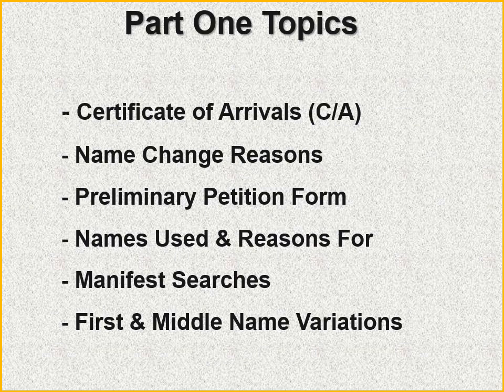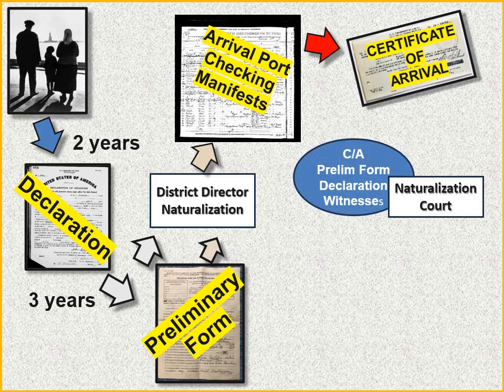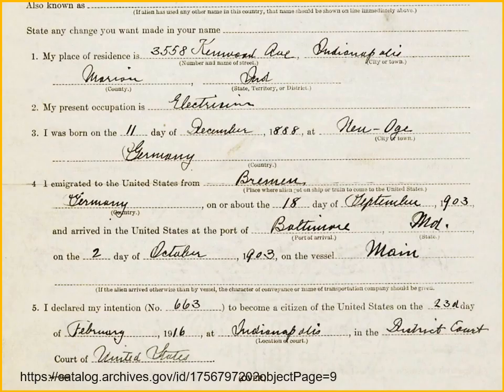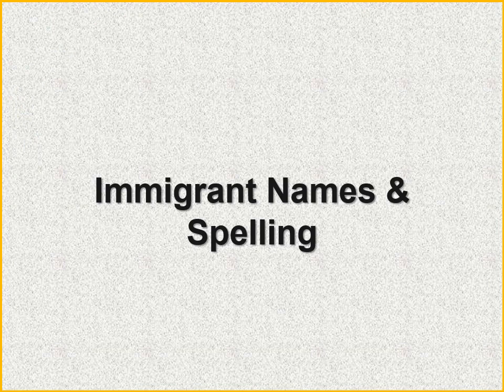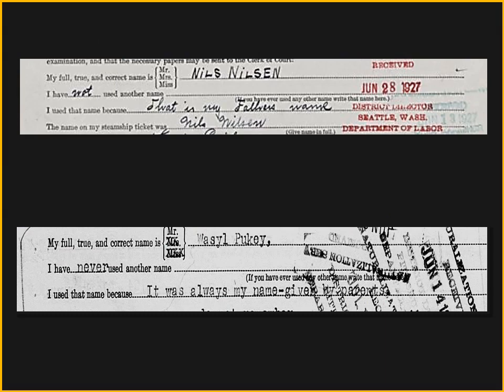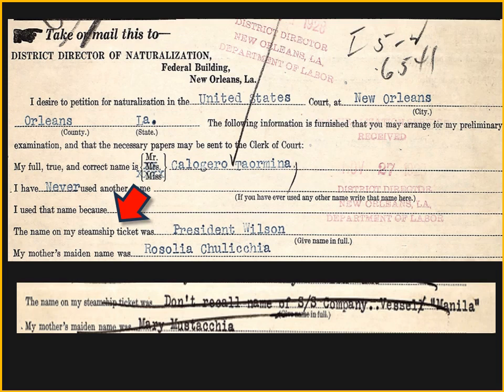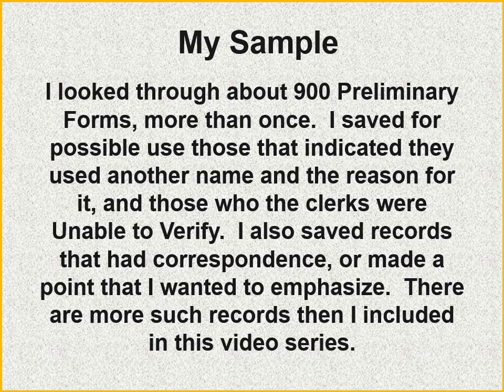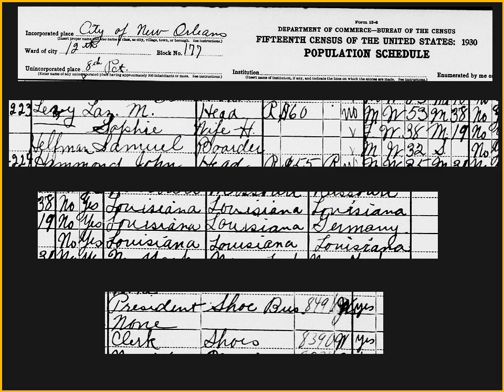Immigrant Names & Manifest Searches Part 1 REVISED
This is a REVISED YouTube Video, the original online talk was deleted.  I found additional resources and immigrant records on the topic, so many that I decided to remake the video into a 3-part video series.  This is Part 1 where you will find out about Naturalization Process, Certificate of Arrivals, Preliminary Forms For Petition For Naturalization, Immigrant Names & Spelling, Surname Changes, Manifest Searches, and First & Middle Name Variations.  Part 2 will pick up where Part 1 ended and cover: Surname Translations, Changes Easier to Use, to Spell, to Pronounce, Shortening of Names, Using U.S. Relative's Names, for Business, Didn't Like Name,  Using Maiden Name, Using Stepfather's Name, & Adopted Name.  Part 3 will document some immigration stories of  Unrelated Child on Manifest, Used Another's Ticket and the ramifications, Aliases, Misunderstandings including official misunderstandings, and a Bonus of an Immigrant who sued Ellis island to see his manifest.  Over 140 immigrants records will be used in this three part series.  Immigrants used multiple names or spellings in the United States and they will tell us in their **own words** why they made the spelling changes.  A number of situations where the Immigration Service could not, initially, verify the port/ship/date of immigrant's ship arrival are shown with their solutions.

CORRECTION 1: I found that the video example of Morris Levin and his mother Zlata is wrong; they did not arrive to Ellis Island in Dec. 1910 on the Pretoria. Relooking at that ship's manifest, the family was not going to New Orleans at all. I missed that the preliminary petition had added to the ship names 'Birma'. The names given by Morris was the Estonia or 'Russia". both inaccurate. I used the Gold Form to search that ship and voyage for people whose last names started with "Le" and out popped the family. Using the Prelimin. form and what is on the ship manifest: Zlata was Slatte, Morris was Maisey, Abram was Abram, Bertha was Braine, and Hilda was Hinde. That example still has good information about manifest annotations.

CORRECTION 2: The discussion of Samuel Helfman.  I indicated the Gold Form could not find him on the manifest using the name given.  But if one uses Helfman and "is phonetically" the utility comes up with 'Elfman'.

Part 1 Prelim. Forms
West Virginia Northern District
New York, Buffalo District Directo Naturalization
North Dakota District Court McIntosh Co
North Dakota District Court Nelson Co
Ohio Common Pleas Clermont Co
Michigan Circuit Court Genessee Co

National Archives Catalog
Search "Preliminary Forms For Petition for Naturalization"
West Virginia (repeat of FS) and some AlaskaSearch "Applications for Petitions"
Ct New London (repeat of FS)
Search "Questionnaires for Petitions for Naturalization"
Not all digitized or online:
Louisiana eastern District New Orleans,
Washington Western District, Seattle

Moreno, Barry. 2004.  Encyclopedia of Ellis Island
Fermaglich, Kirsten. A Rosenberg By Any Other Name.  2018 Publication